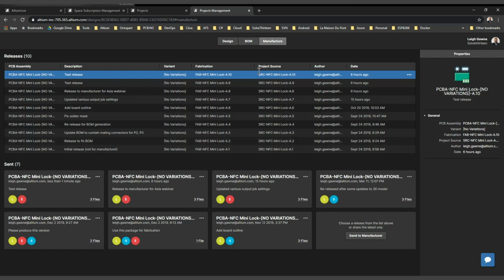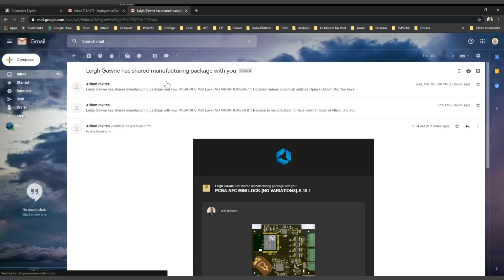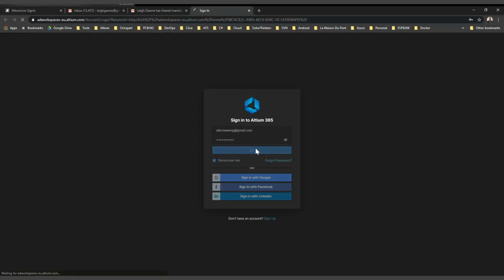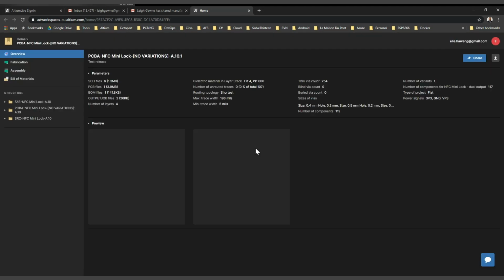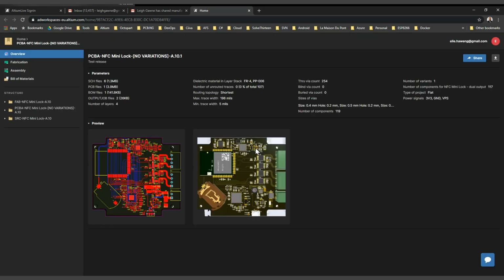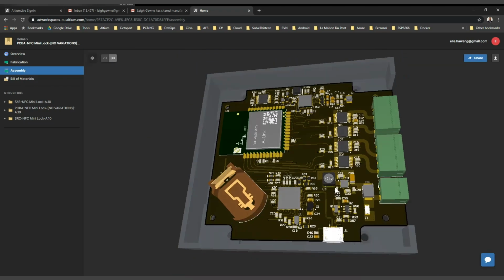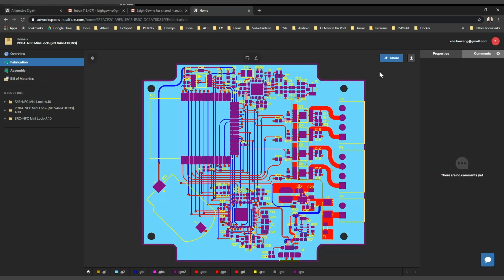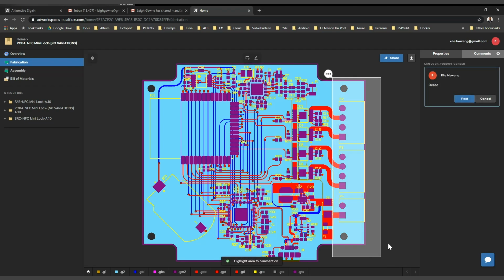Altium Designer 20 - Manufacturer Collaboration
Release your fabrication and assembly data with confidence and enable your manufacturing partner to view and comment on your manufacturing output data directly in the browser.